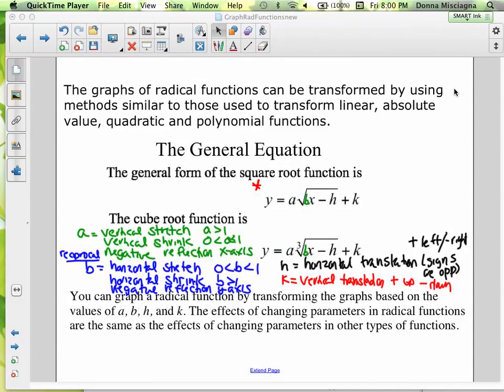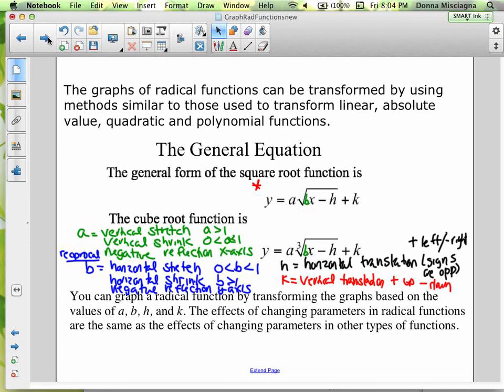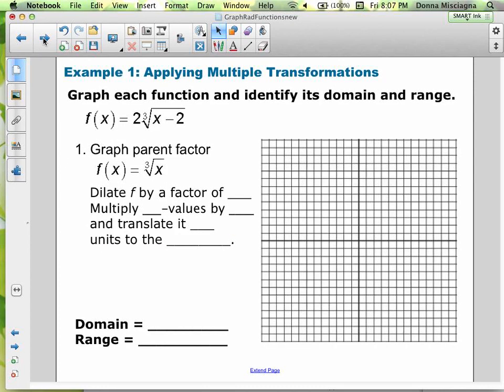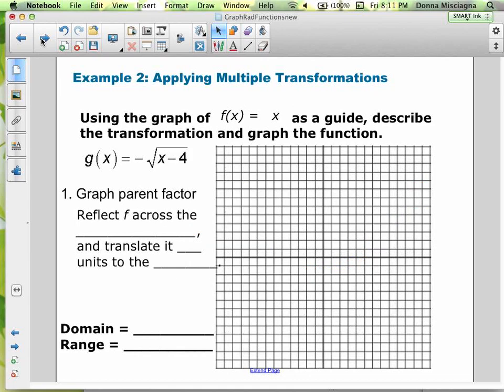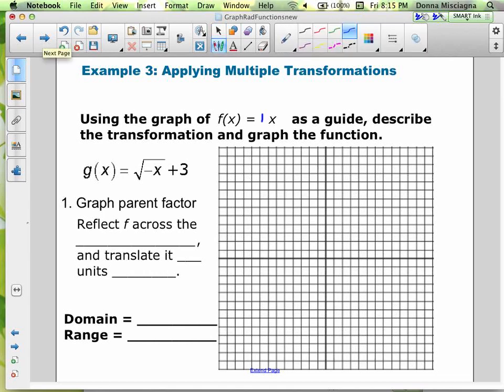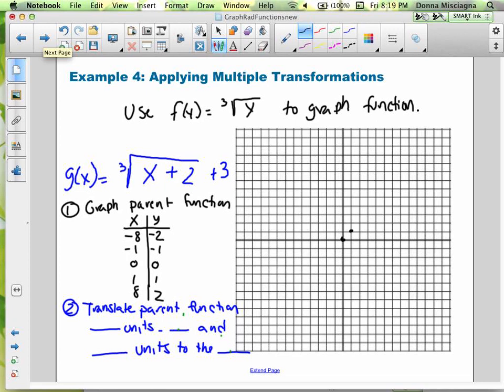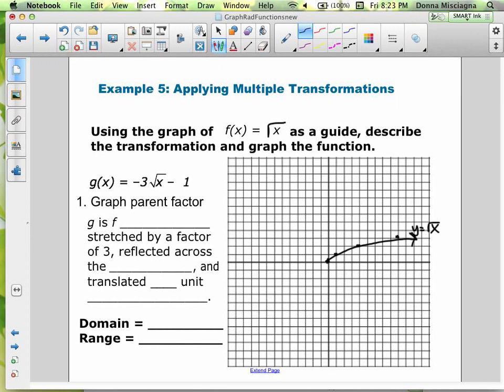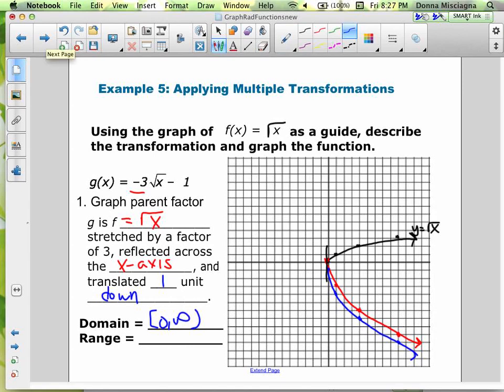Graphing Radicals with Multiple Transformations Pt Broadband